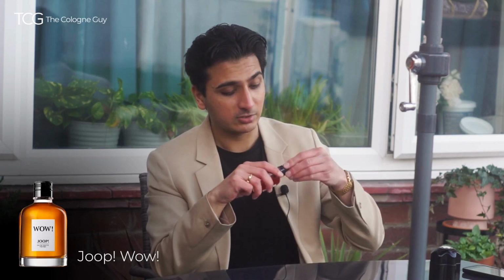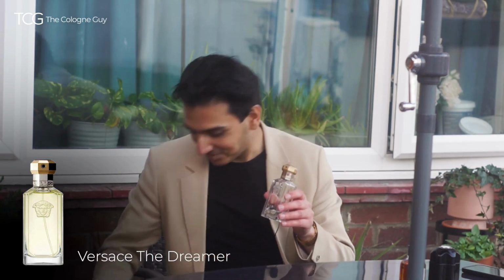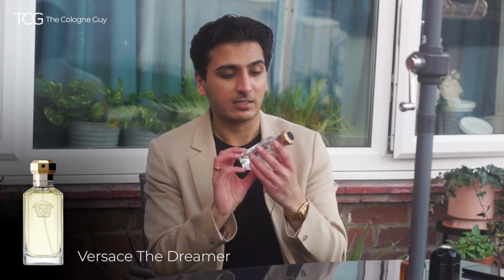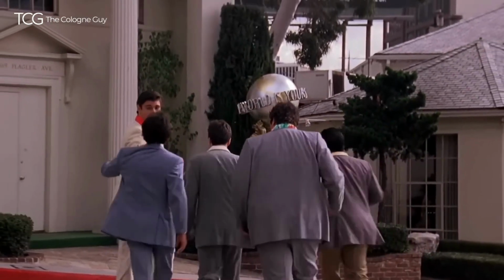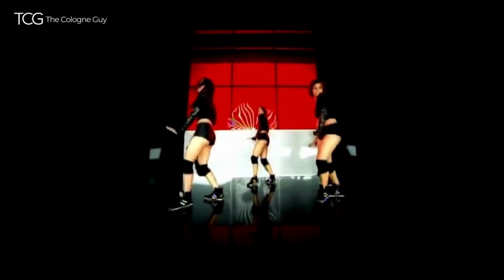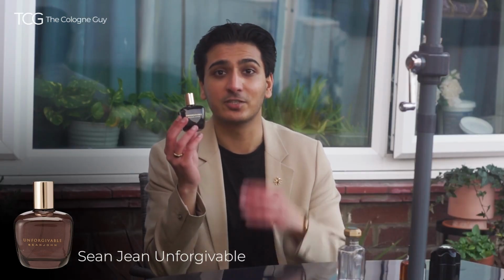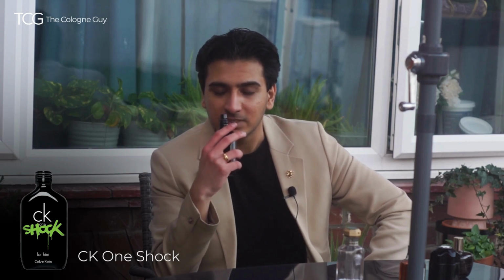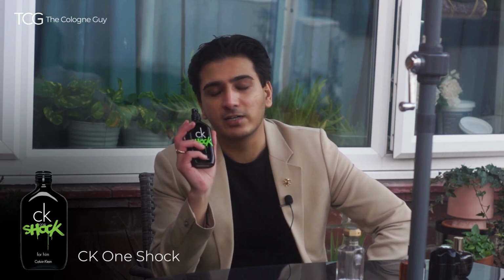5 Affordable Fragrances – Smell Great on a Budget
Want to smell amazing without breaking the bank? These 5 affordable fragrances prove that quality scents don’t have to cost a fortune. Whether you’re looking for something fresh, seductive, or unique, these budget-friendly picks will have you smelling like a million bucks for a fraction of the price.

💰 TOP 5 AFFORDABLE FRAGRANCES 💰

0:29 Montblanc Emblem ⬇️

1:27 Joop! Wow! ⬇️

2:15 Versace The Dreamer ⬇️

3:41 Sean John Unforgivable ⬇️

4:44 CK One Shock ⬇️

💬 Question: What’s the best affordable fragrance in your collection?